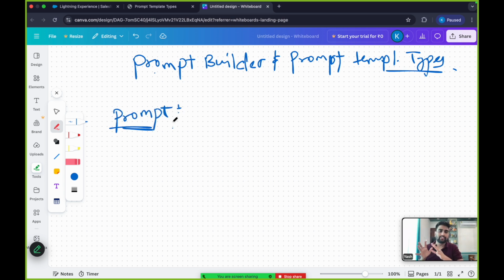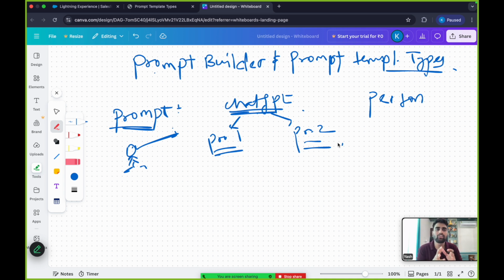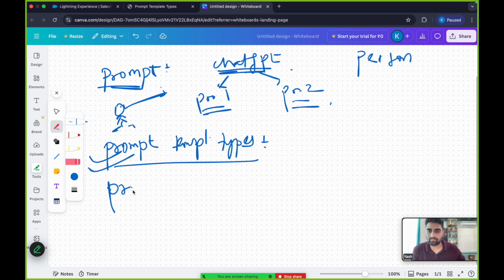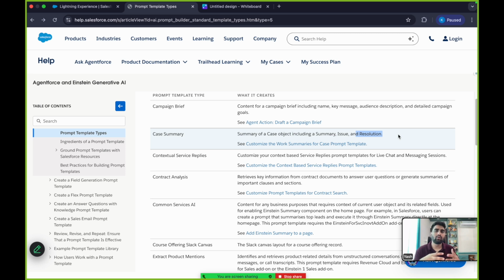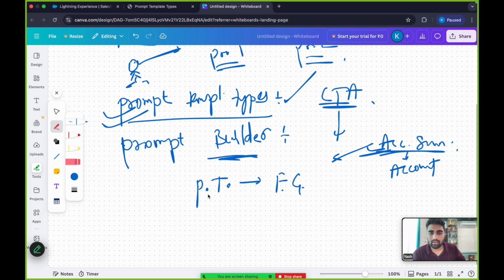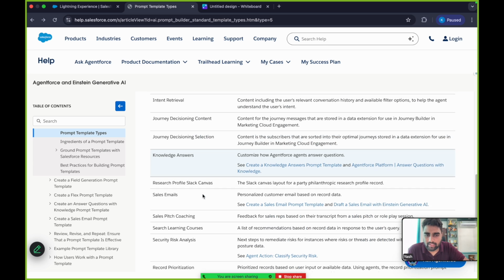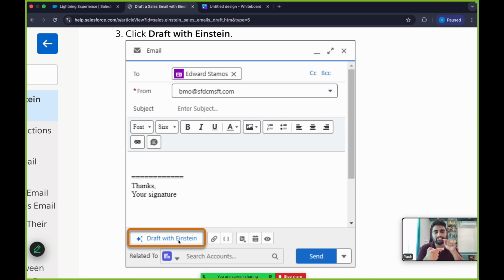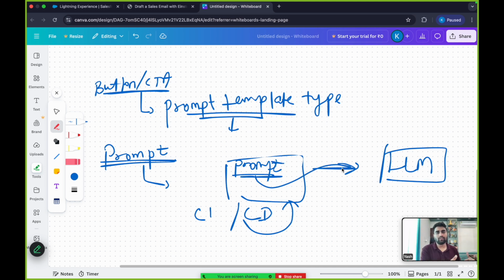23. What is Prompt Builder and Prompt Template Types || Agentforce Training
In this video, We will see:
What is a Promt ?
How to create effective prompts ?
What is Prompt Template Types in Salesforce Agentforce ?
What is Prompt Builder in Salesforce Agentforce ?

Other Queries Related to Agentforce:
Agentforce SalesforceTutorials
What is Prompt Template Type in Salesforce Agentforce